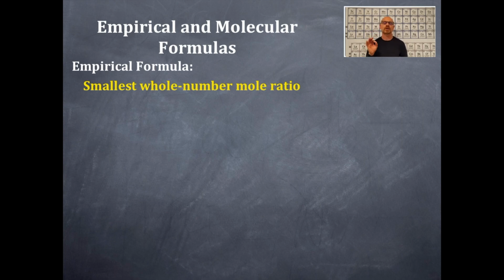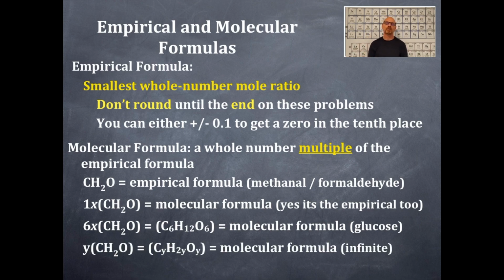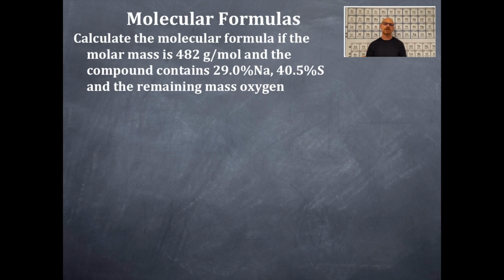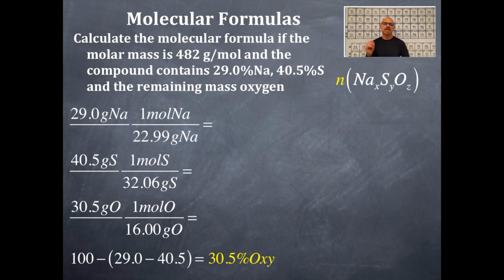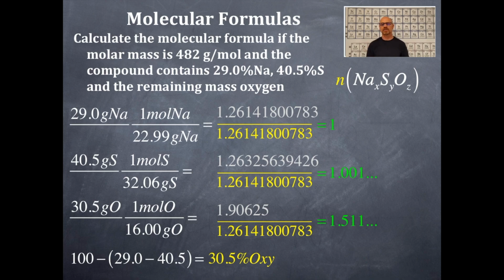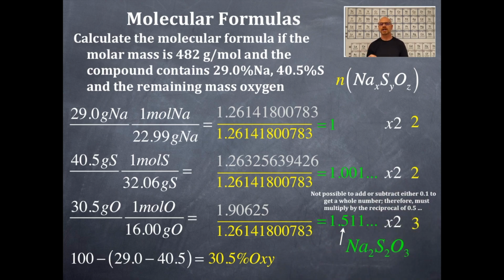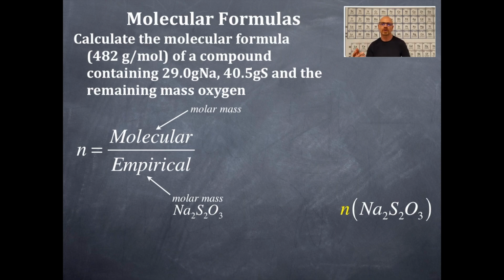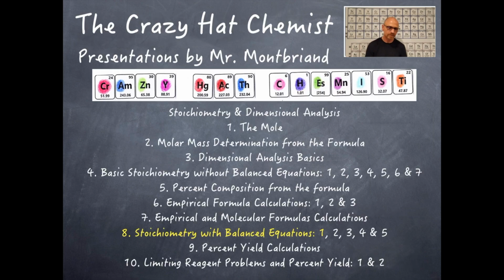Stoichiometry 7: Empirical and Molecular Formula Calculations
Empirical Formula, Molecular Formula, Stoichiometry, Whole-Number Multiple of Empirical Formula